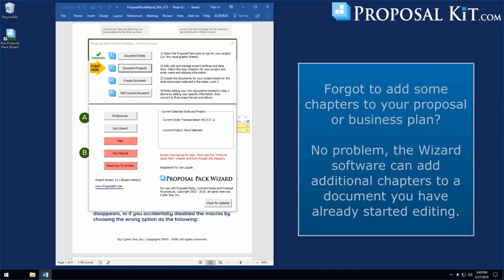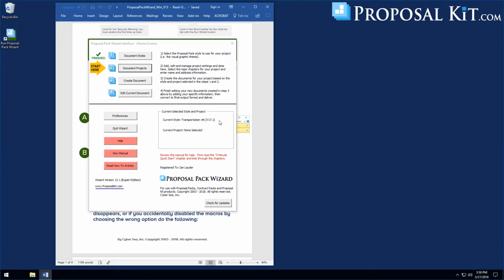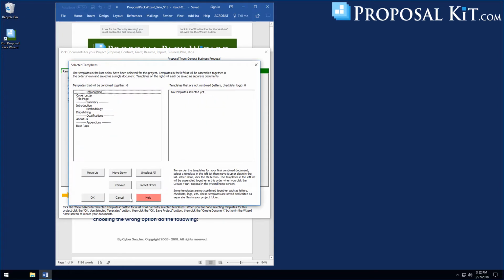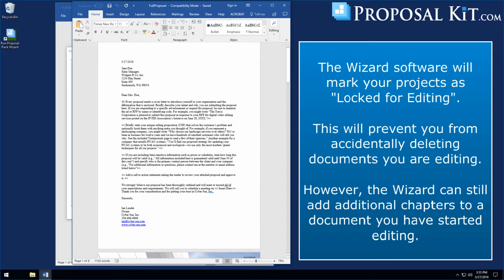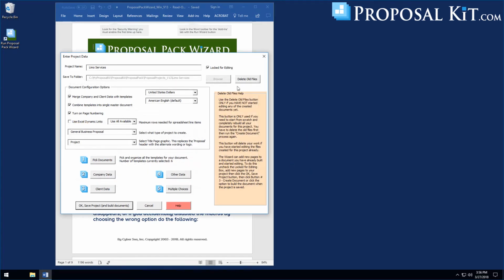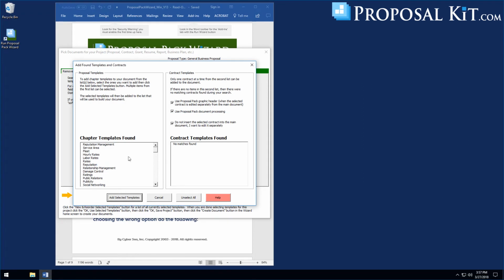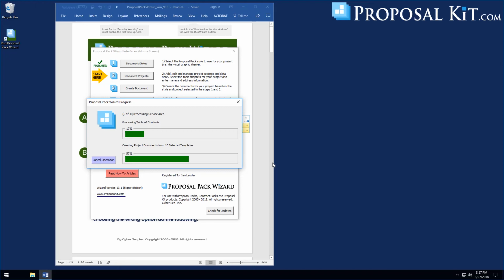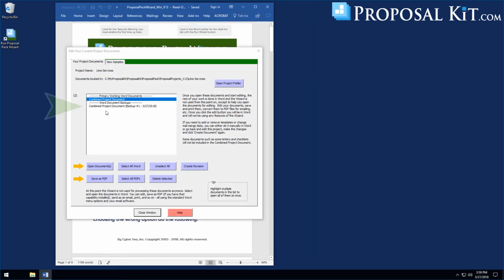How to Add New Chapters to an Existing Document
What if you created and then started editing your proposal or business plan or other business document using the Proposal Pack Wizard then realized you forgot to add one or more chapters? The Wizard software can add new chapters into an existing document once you have started editing a created document project's Word documents. Watch this video to see how this works.